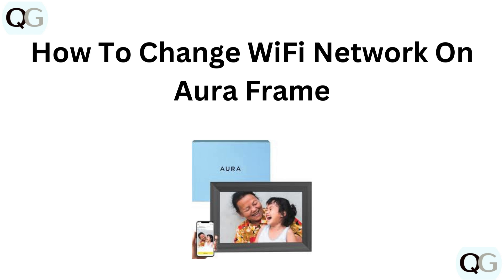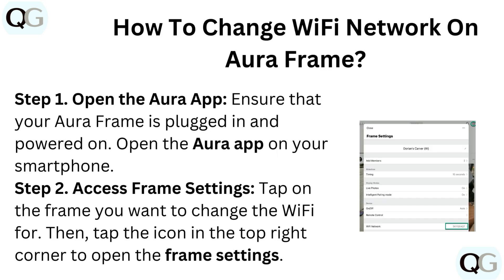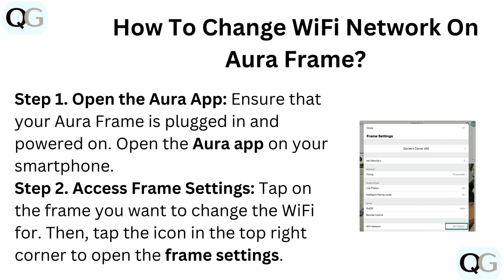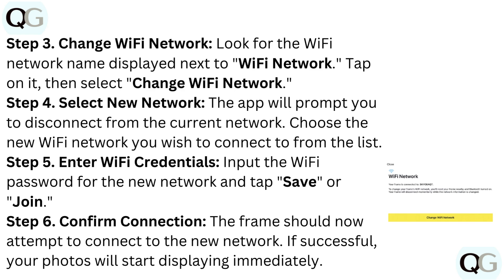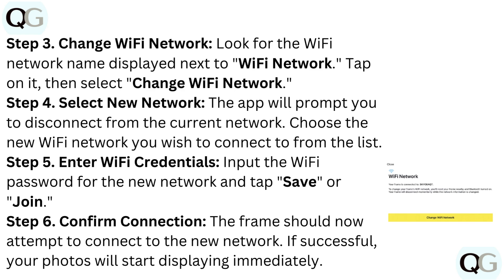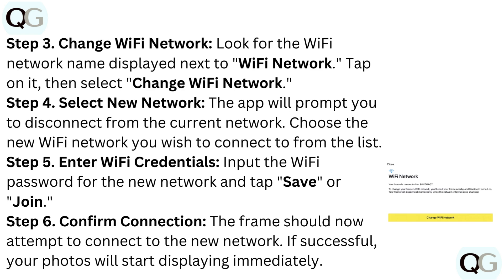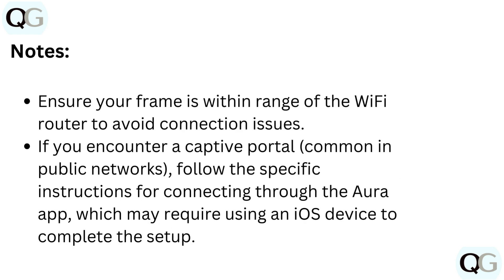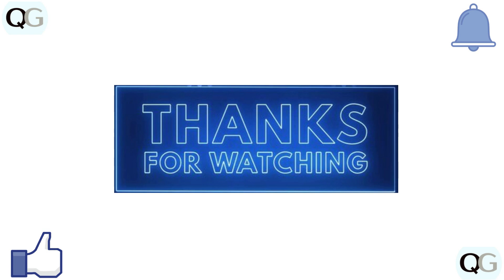How to Change Wi-Fi Network on Aura Frame – Step-by-Step App & Settings Reconnection Guide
In this informative video, we will guide you through the process of changing the WiFi network on your Aura Frame. Whether you are relocating your frame or simply updating your network settings, our step-by-step instructions will ensure a seamless transition. Join us as we explore the necessary steps to keep your digital memories connected.

00:14 Step 1. Open The Aura App
00:23 Step 2. Access Frame Settings
00:32 Step 3. Change Wi-Fi Network
00:44 Step 4. Select New Network
00:52 Step 5. Enter Wi-Fi Credentials
01:00 Step 6. Confirm Connection
01:10 Notes